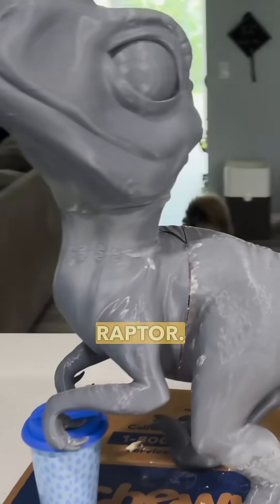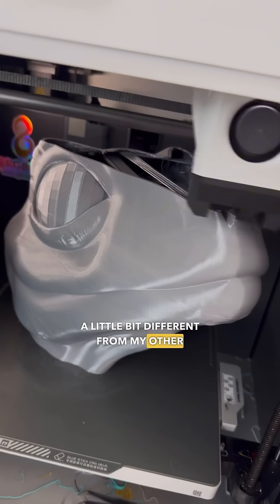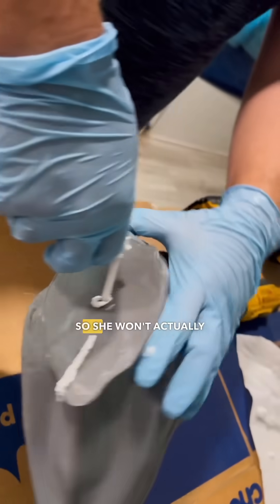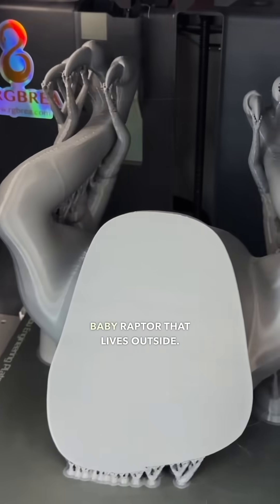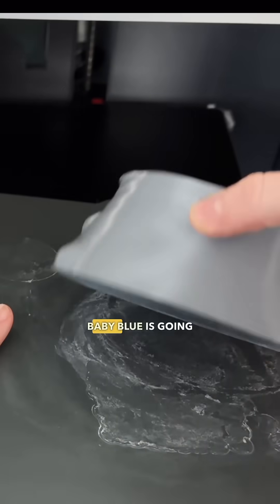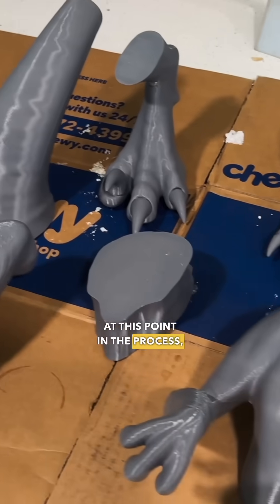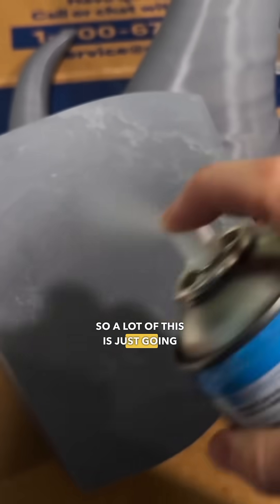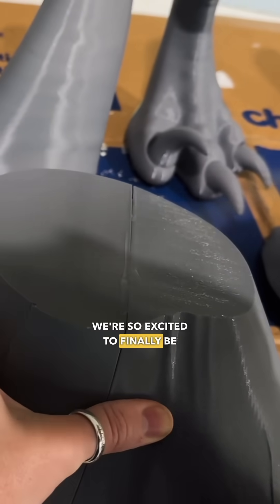3D Printing a Life-Size Baby Raptor for an Outdoor Jurassic Pond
We are 3D printing a life-size baby raptor to create an exciting Jurassic Pond space at my house for my nieces and nephews who love dinosaurs. We scaled up the baby raptor files, sliced it, and are printing it on the max build plate. We're using Bio-PetG material and filling it with expanding foam to make it durable for outdoor use. This is our first time using expanding foam in a 3D printing project, and we're curious to see how it affects the final result. We have big plans for Jurassic Pond, and baby blue will be one of the first dinosaurs to live there.